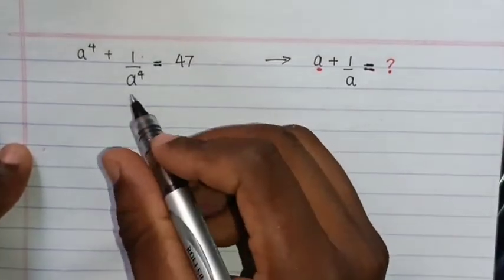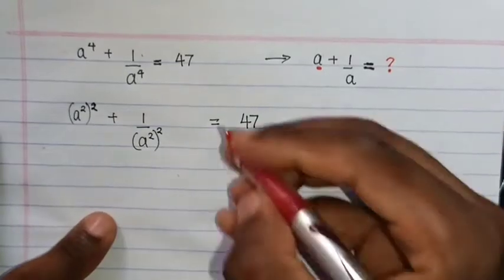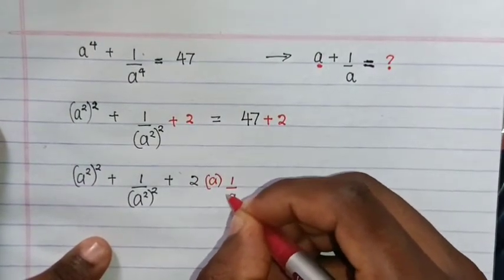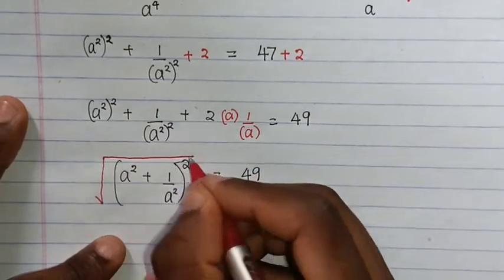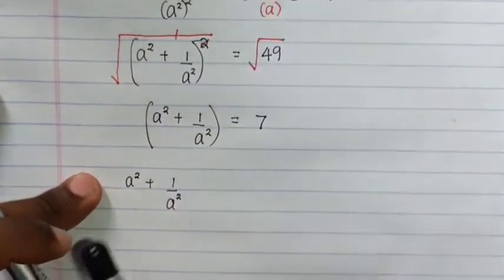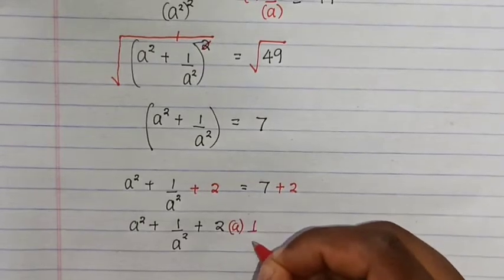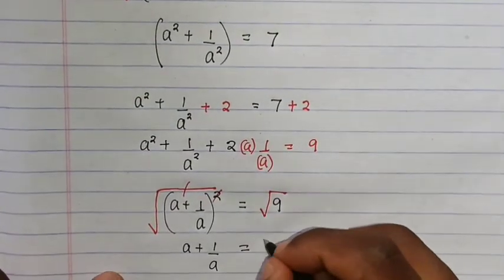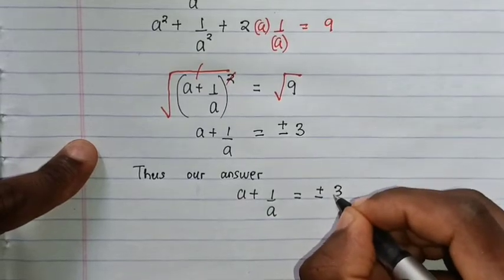Mathematical Olympiad || Solve for a and b || Maths Olympiad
today i have told in this video about